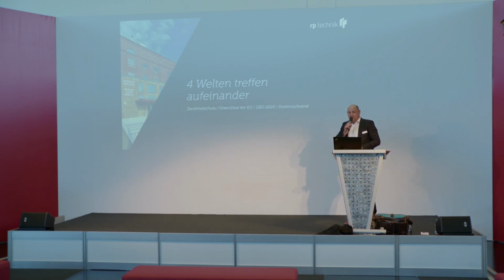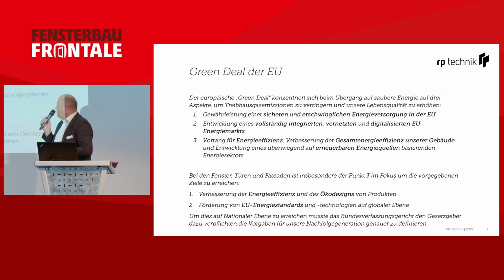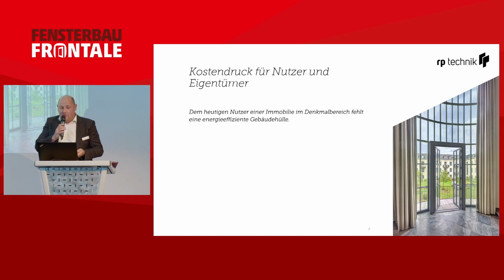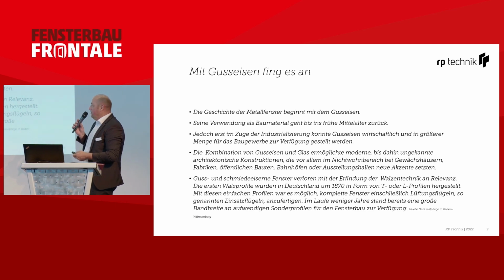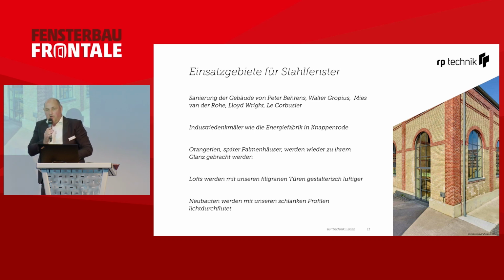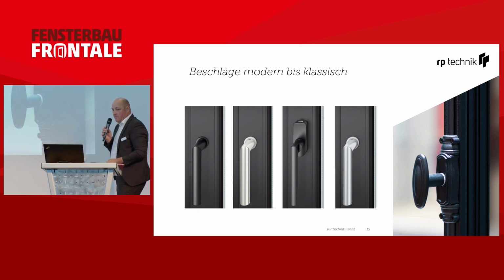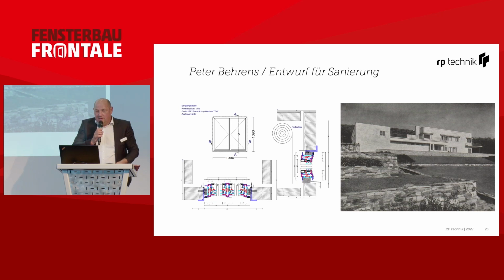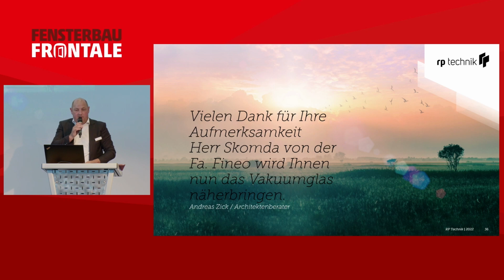Energetic refurbishment in historical buildings – use of windows, doors and vacuum glazing (VIG)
FENSTERBAU FRONTALE FORUM 2022:
Andreas Zick, RP-Technik

Theme: Green Deal – CO2 efficiency and protection against climate consequences with sustainable windows and building elements
Organised by: ift Rosenheim